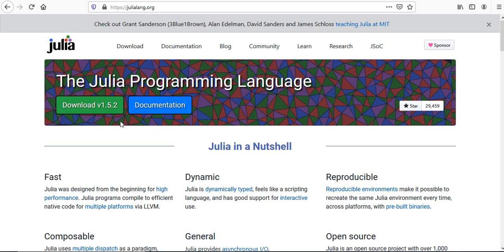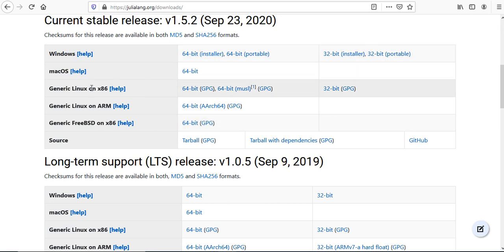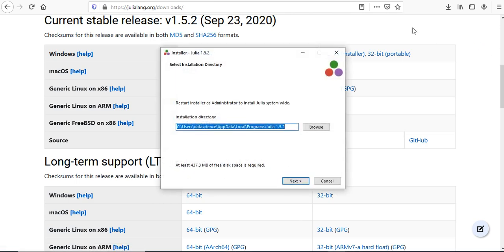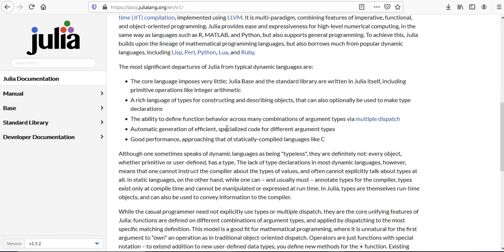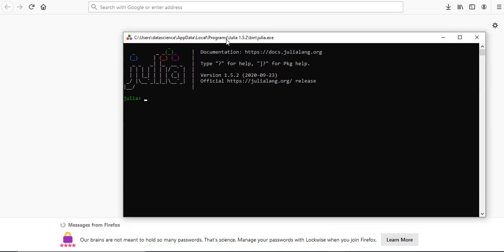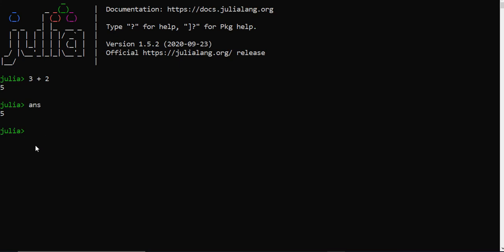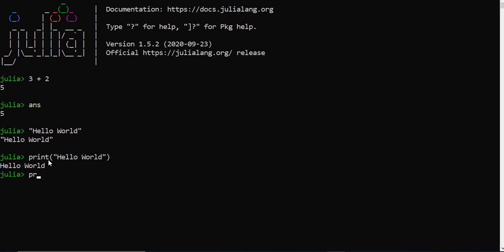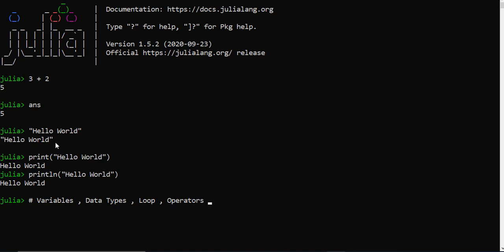Step By Step Julia Tutorial for Data Science - Lesson 1 - Installation and Hello World